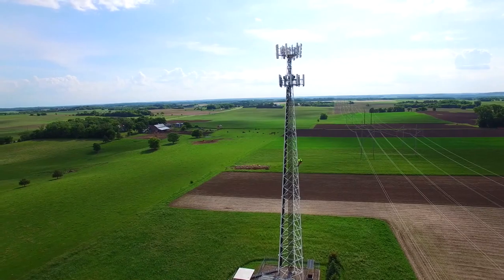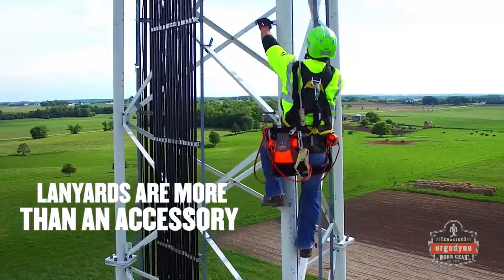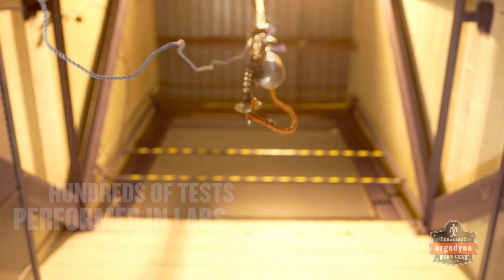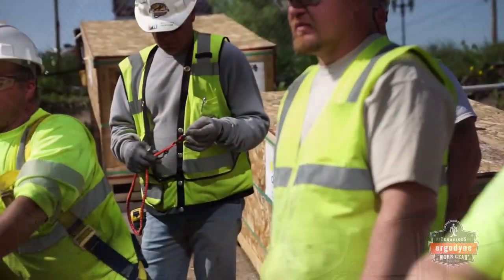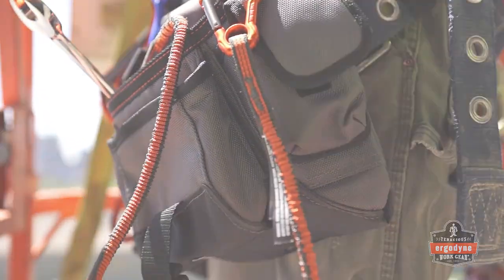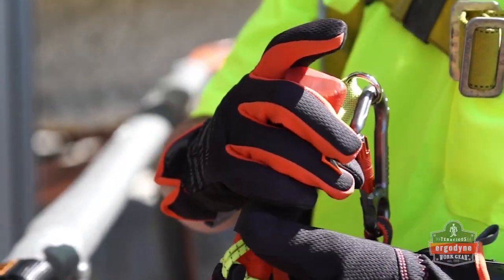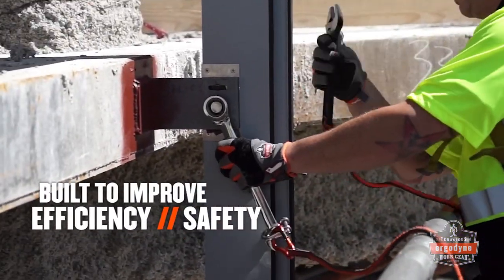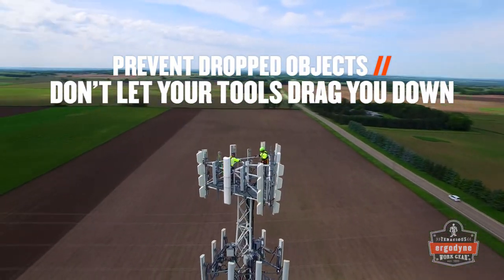Improved Tool Lanyards for Working at Heights